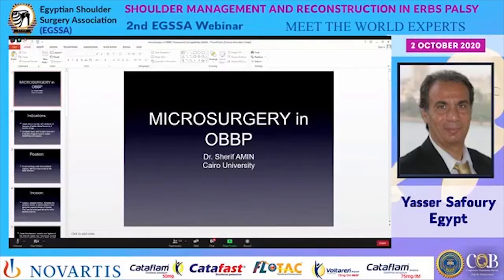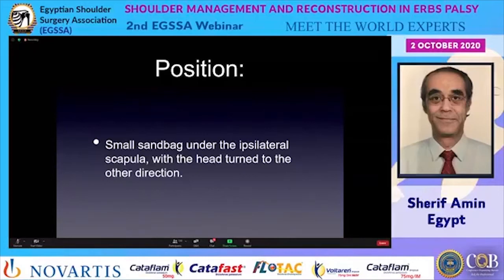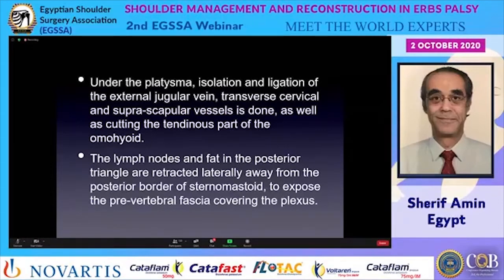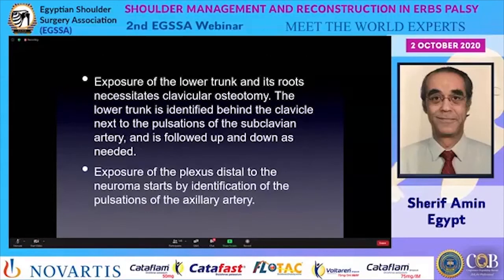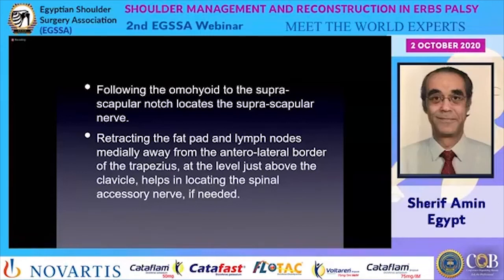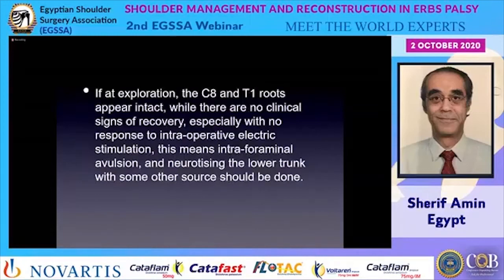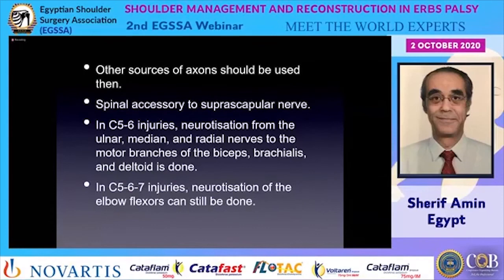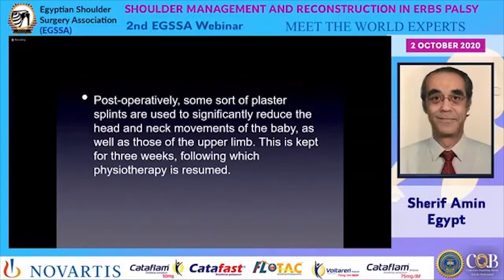Microsurgery in Erbs palsy - Dr Sherif Amin - Webinar 2